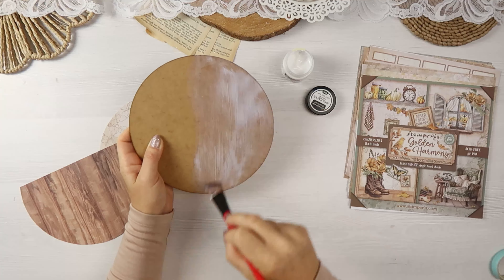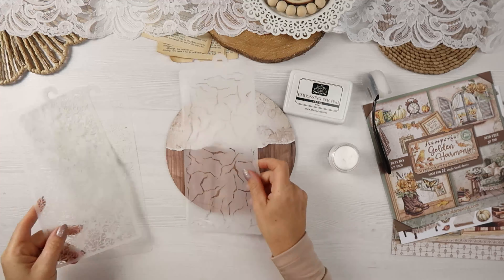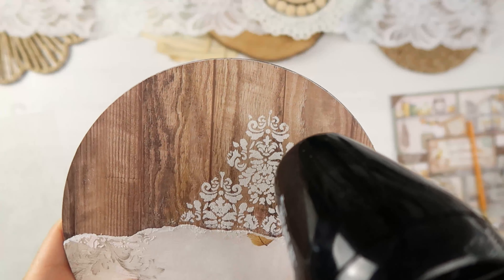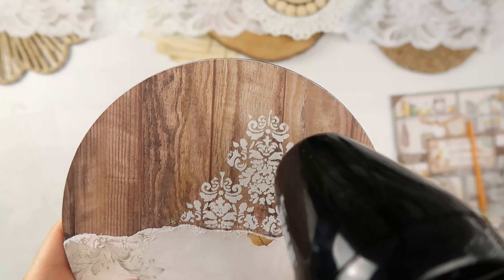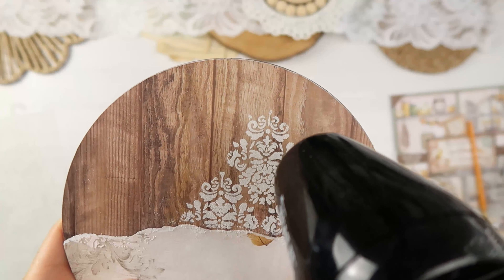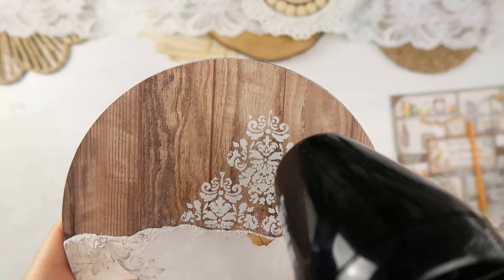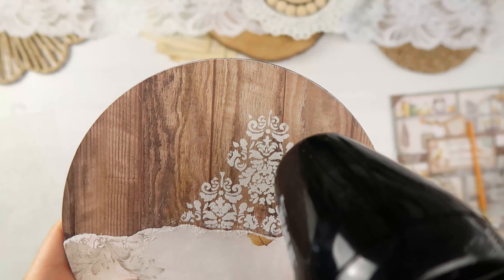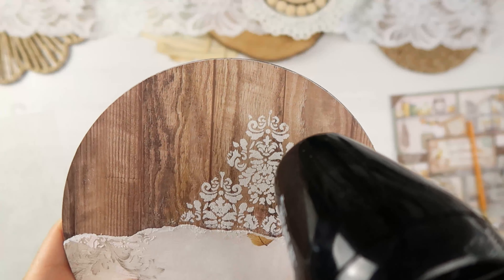Life is beautiful / Stamperia Golden Harmony / Home Decor / Handmade Gift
In this tutorial, I’ll show you how to create a stunning handmade round panel gift using the gorgeous Golden Harmony scrapbooking collection by Stamperia! 🌟 This project is perfect for anyone who loves crafting unique, personalized gifts.

Stamperia - Golden Harmony Collection - 12 x 12 Paper Pad

Stamperia - Golden Harmony Collection - Moulds - Keys Handles and Locks

Lady E Design dies
emiliasieradzan so I can visit you and see your projects ｡.｡:+♡*♥

I purchase most of my crafting supplies but some products are sent or given to me at events. I only use products I enjoy on my channel and post honest reviews.